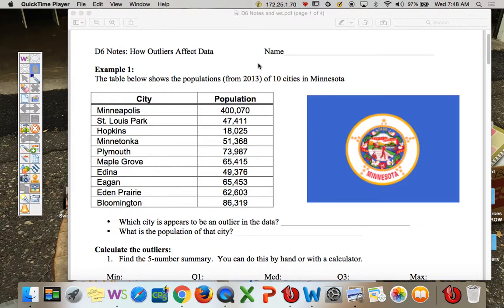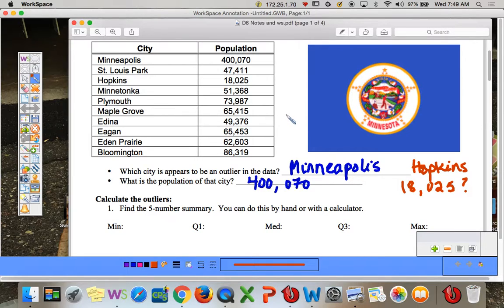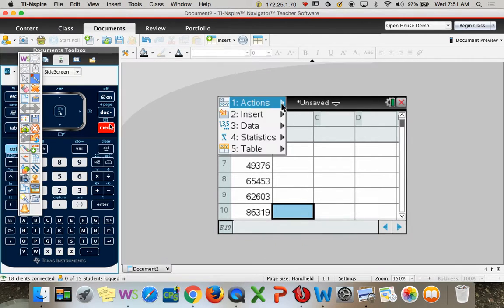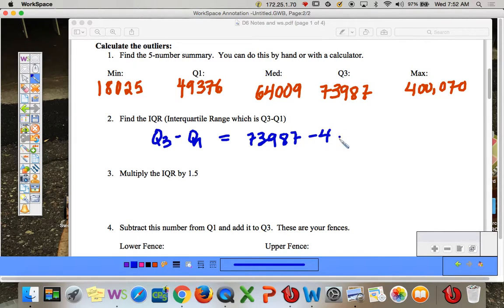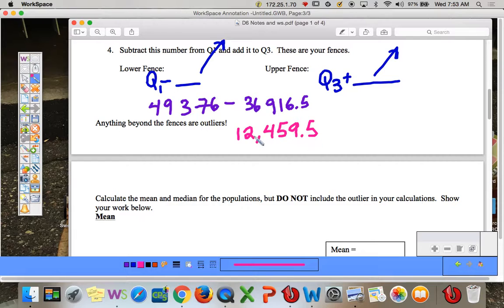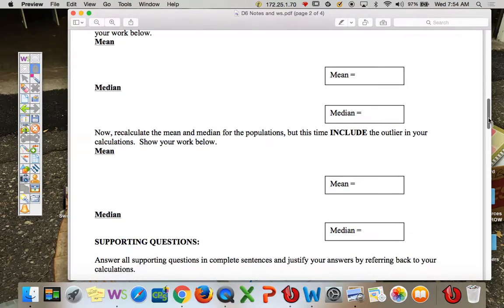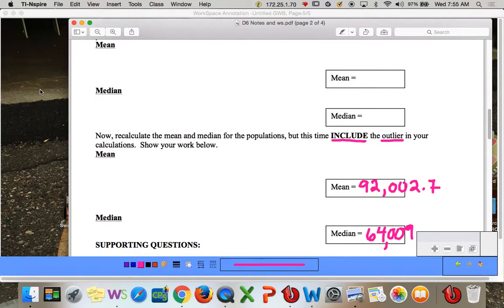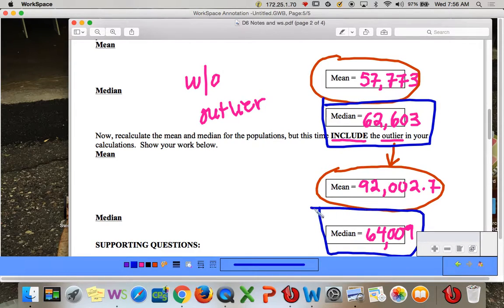D6 Calculating Outliers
How to calculate the lower and upper fences to determine if a data point is an outlier (using the TI Nspire)